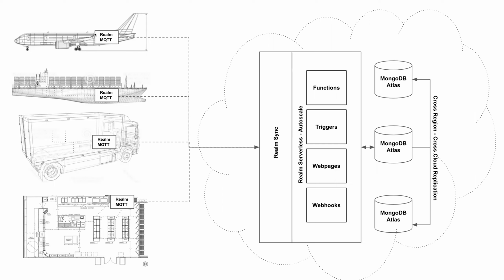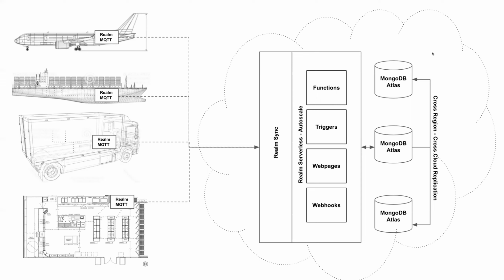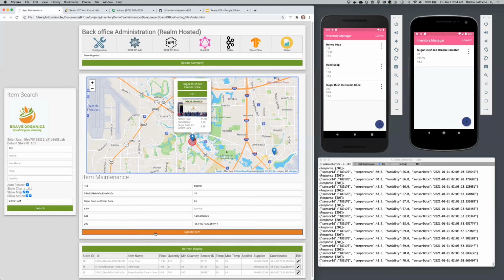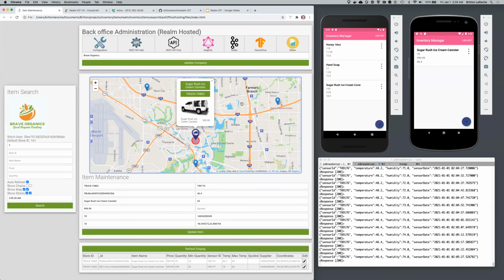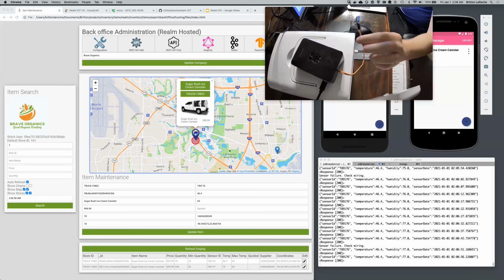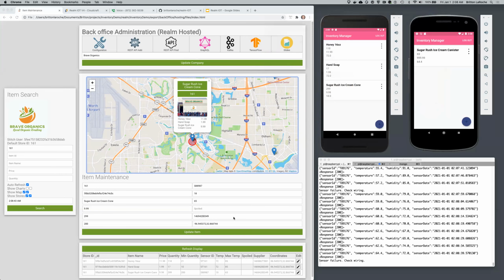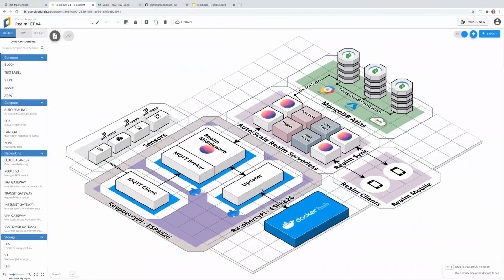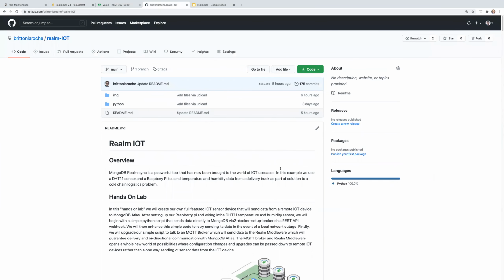MongoDB Realm IOT MQTT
Learn how MongoDB's new Realm IOT software and Atlas can solve cold chain management problems.  See a demo with real IOT devices synchronized with MongoDB Atlas and Mobile devices. Watch how temperature data can be monitored, alerted and acted upon in real time.

Source Code GitHub to build your own!